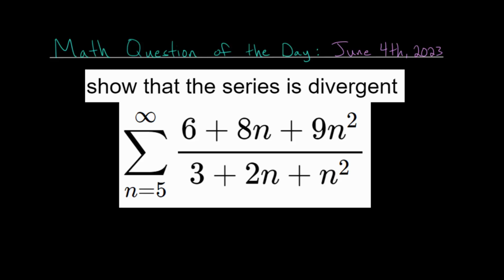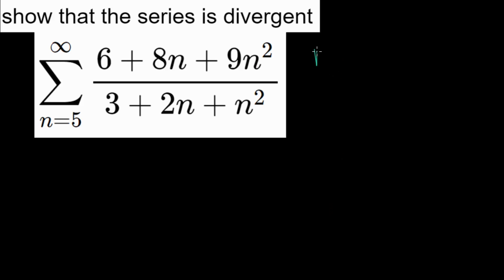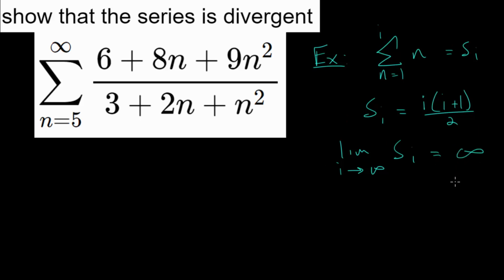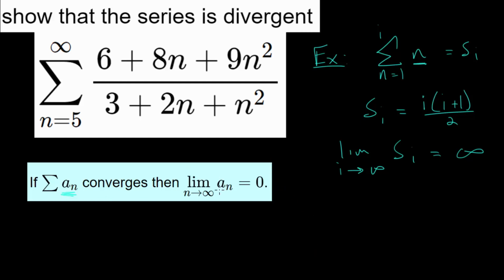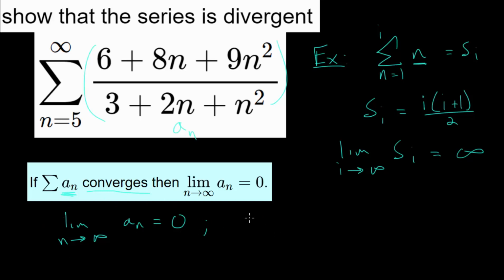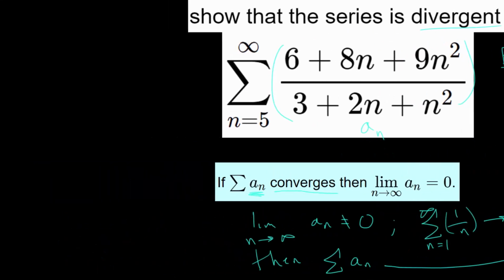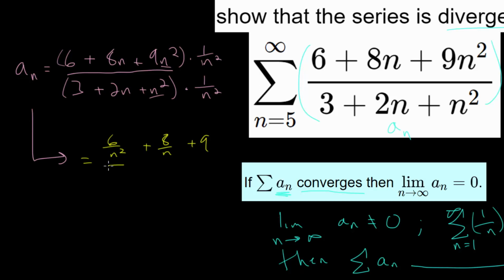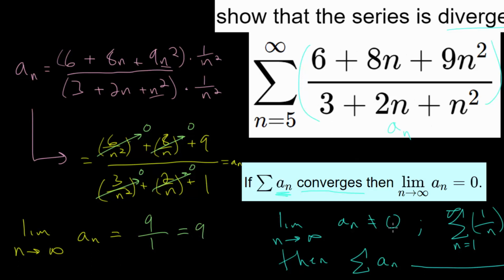Math Question of the Day: Sunday June 4th, 2023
Monday: PreAlgebra
Tuesday: Algebra 1
Wednesday: Geometry
Thursday: Algebra 2
Friday: PreCalculus
Saturday: Basic Calculus
Sunday: Advanced Calculus

This problem focuses on series and showing whether they are convergent or divergent.

EulersAcademy.org